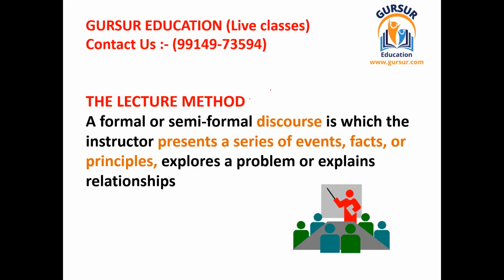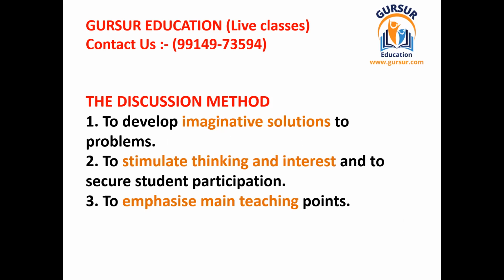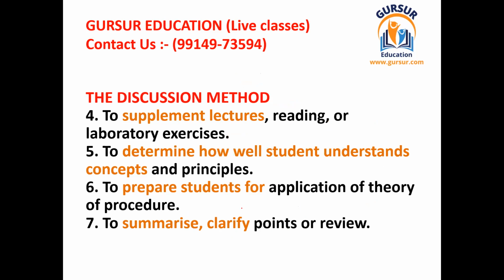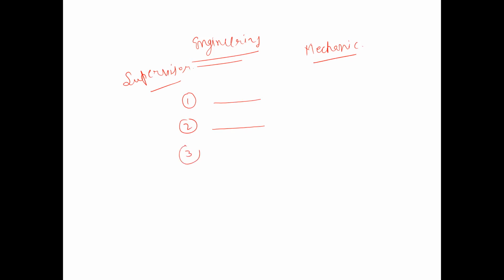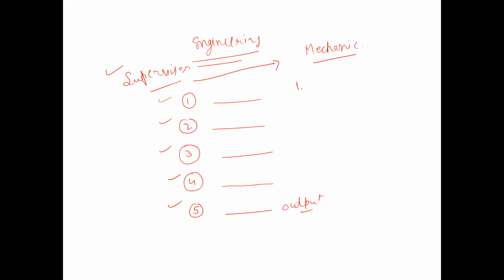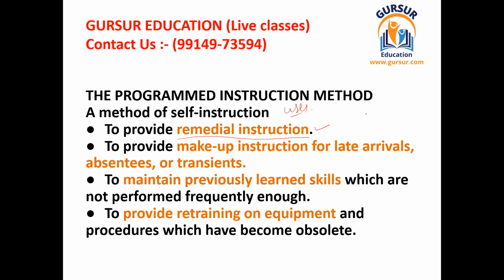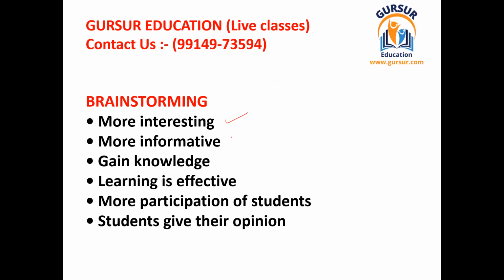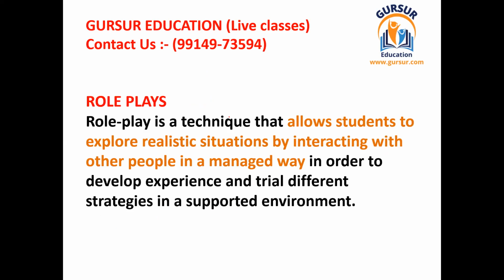Methods of teaching Teaching centered and learner centered Part 2 Live lecture (Gurpal singh)